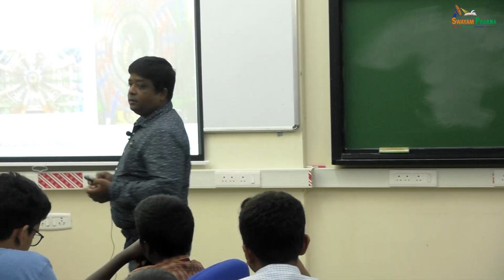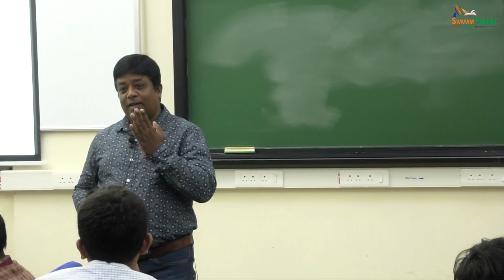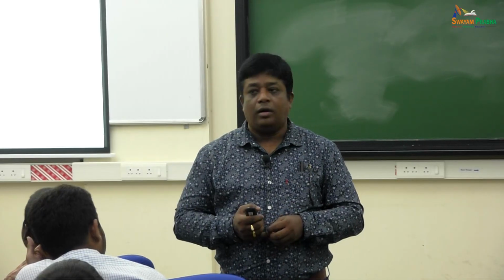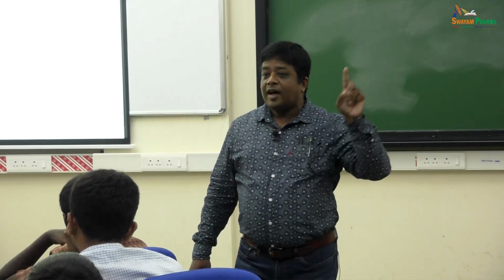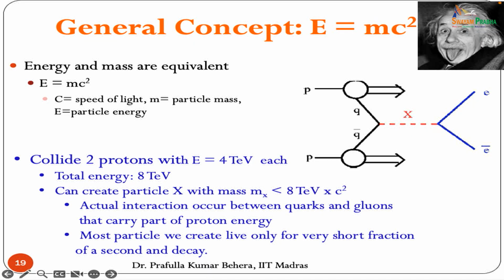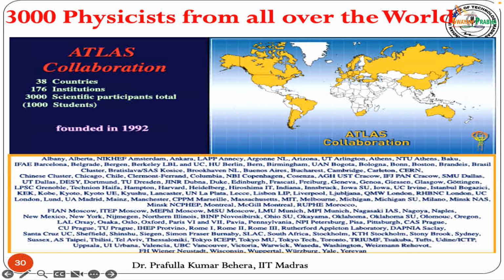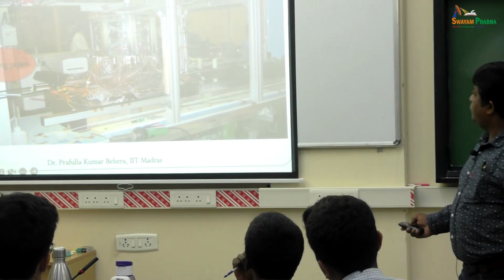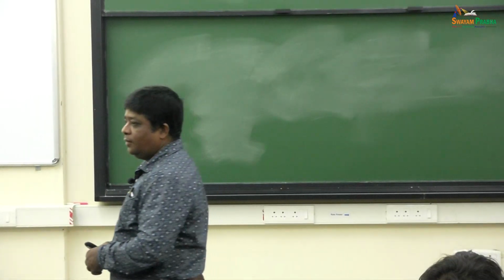Experimental Results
Subject: Physics
Course Name: Science Special Lectures
Name of Presenter: Prof. Prafulla Kumar Behera